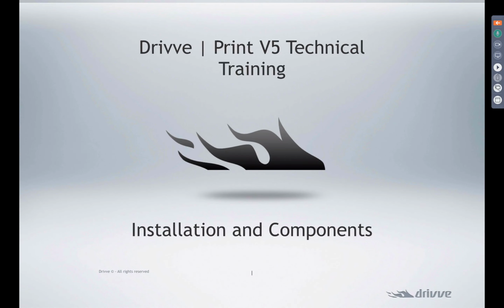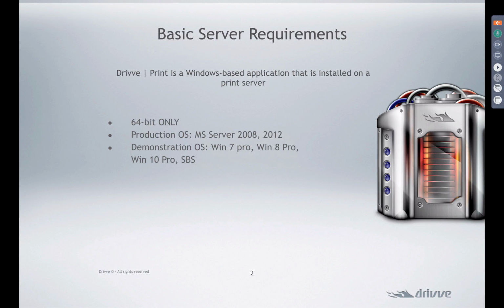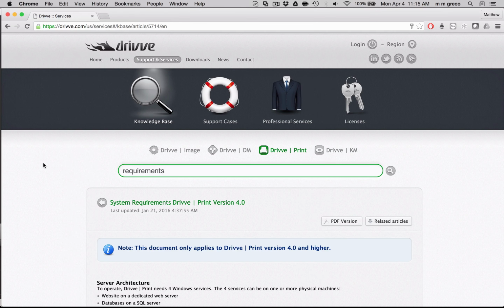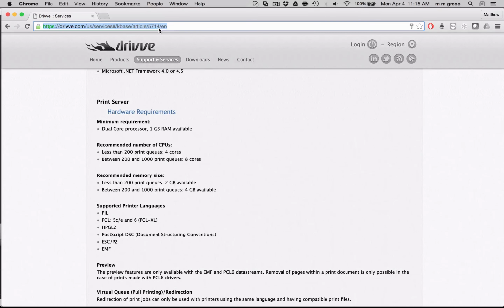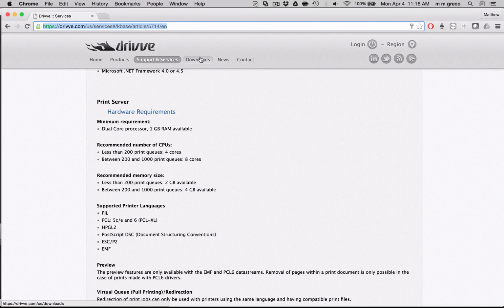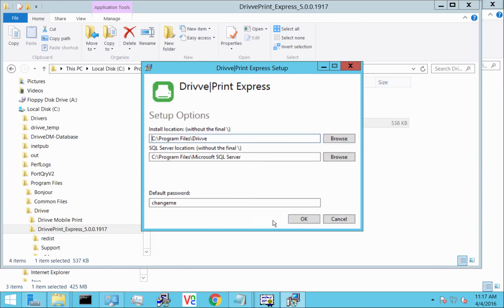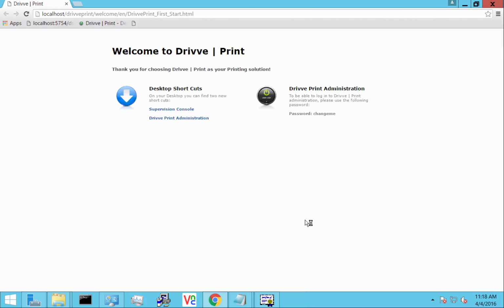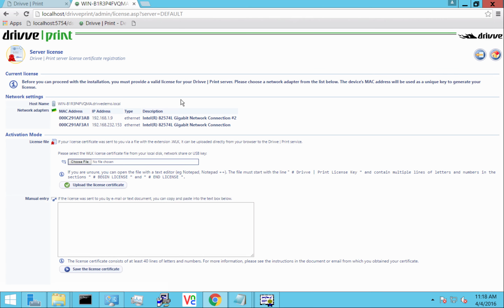Drivve | Print V5 Technical Training Lesson 2 Installation and Components